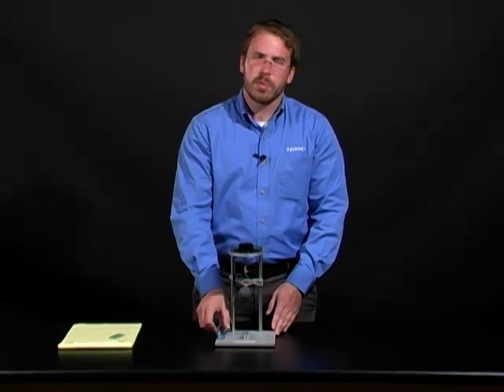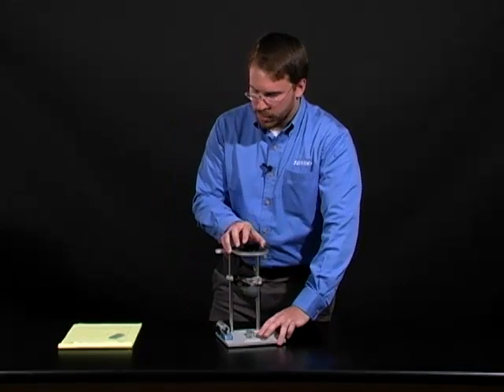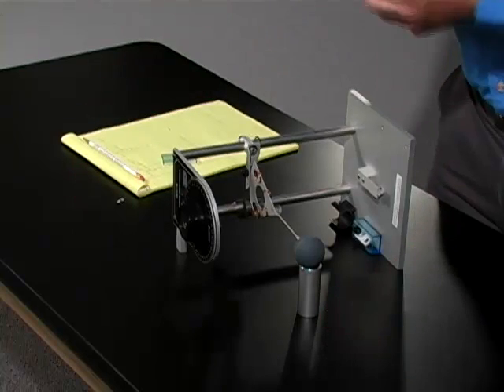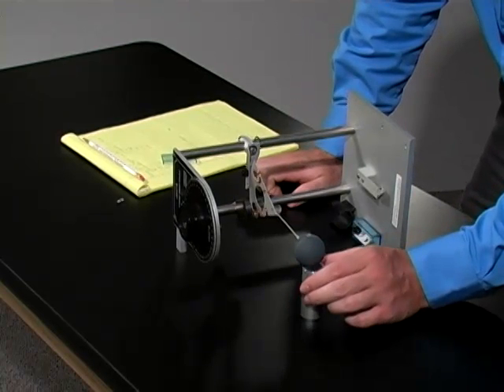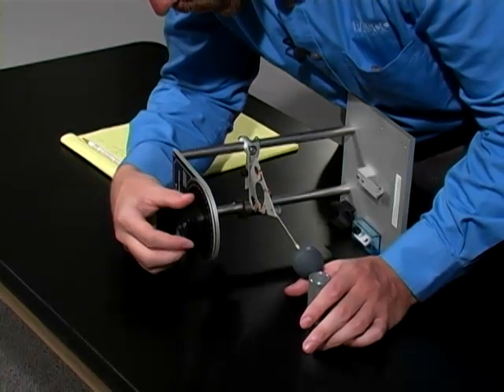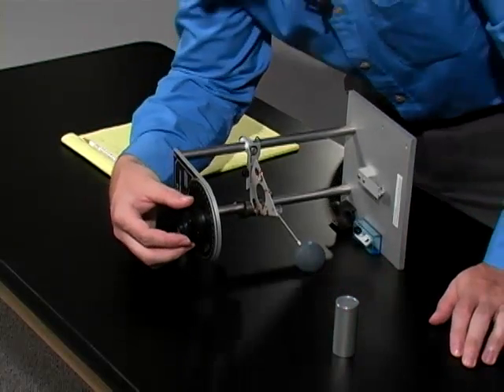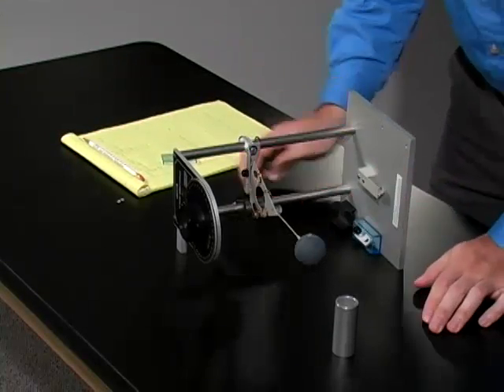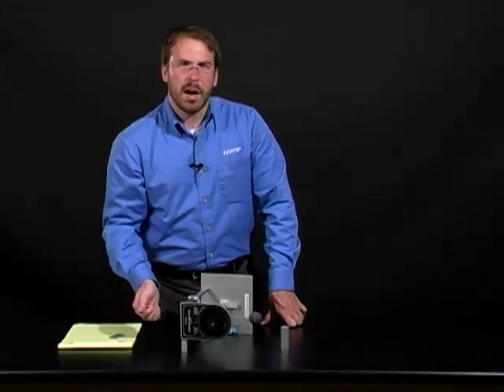쿨롱의 법칙 - 과정 3 (Coulomb's Law - Procedure 3)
PASCO EX-9930 쿨롱의 법칙(Coulomb's Law) 실험 과정을 설명합니다.